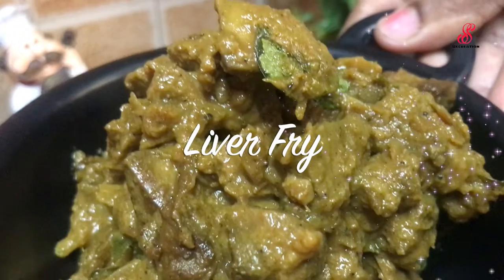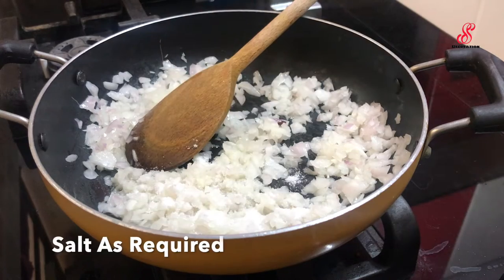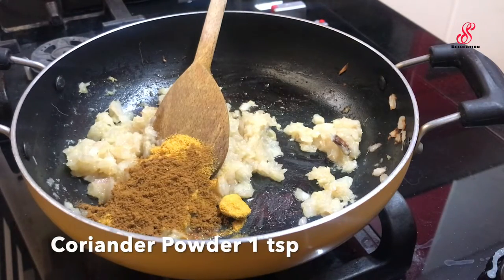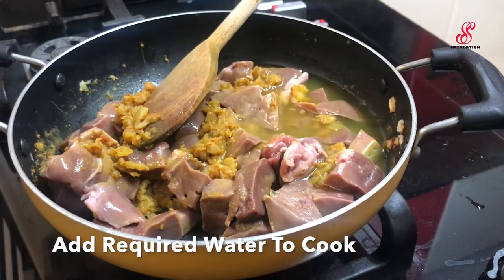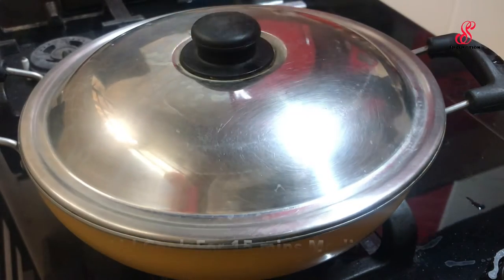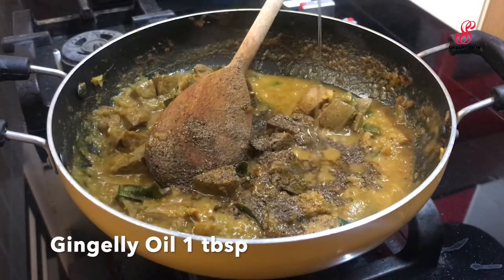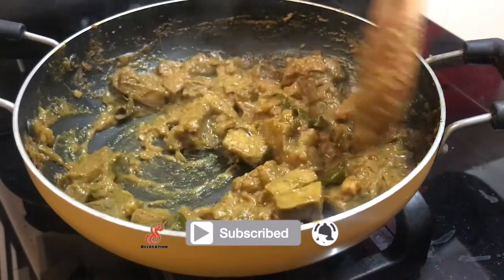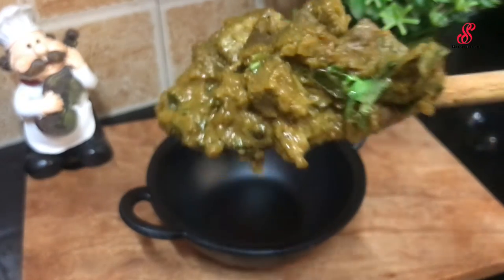Easy Mutton Liver Fry Recipe| How Make Mutton Liver Fry|Mutton Eral Fry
Ingredients:

Mutton Liver 300g
Oil 2 tbsp
Cloves
Cinnamon
Onion 2
Ginger Garlic Paste 1 tbsp
Curry Leaves